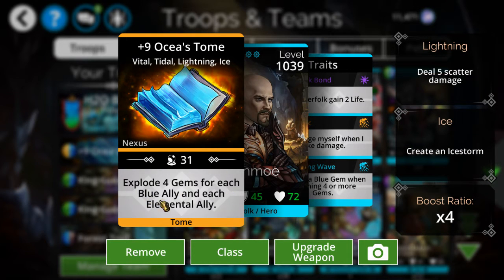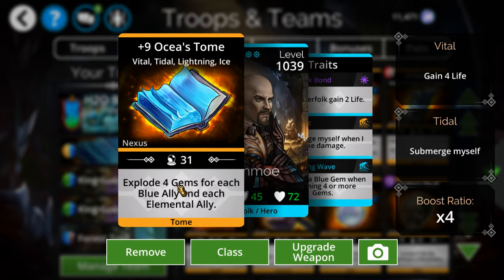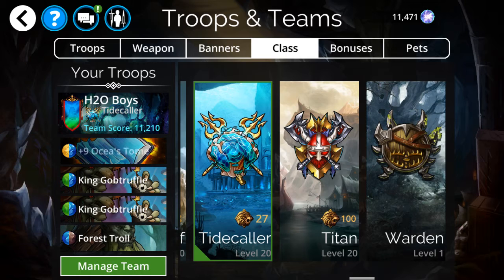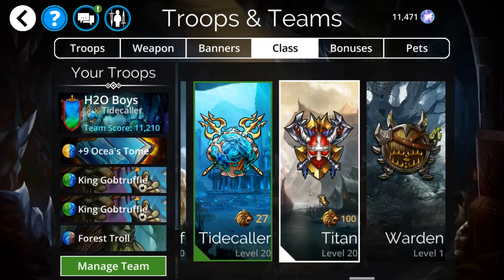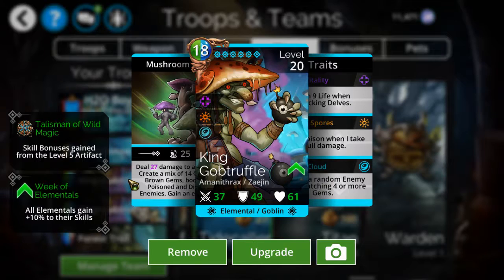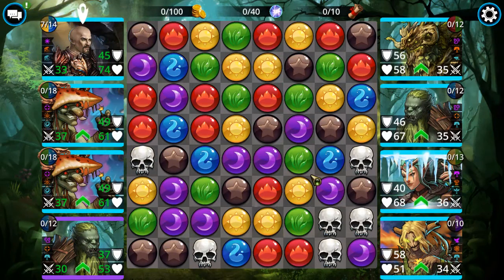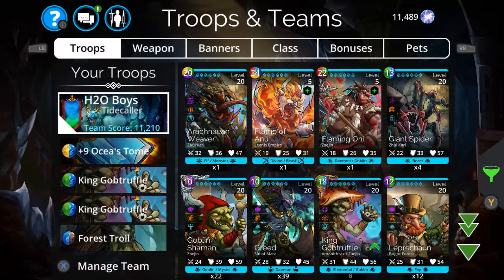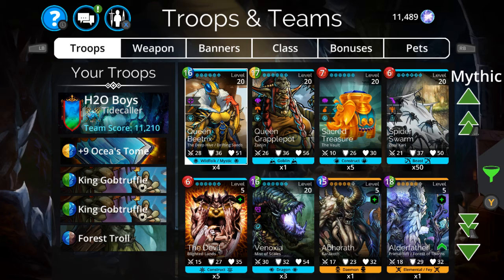Gems of War: My new "Water Boys" Group, 11/29/2021